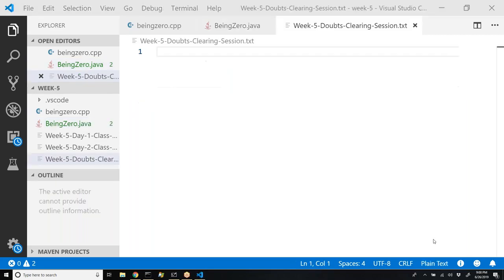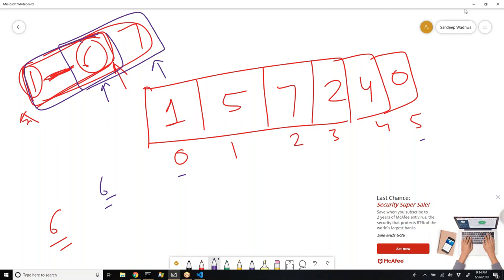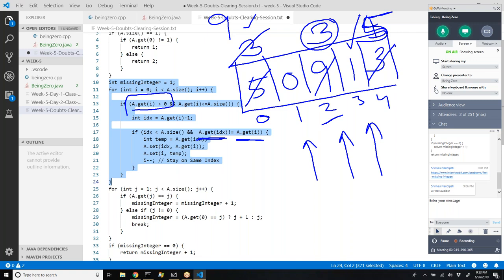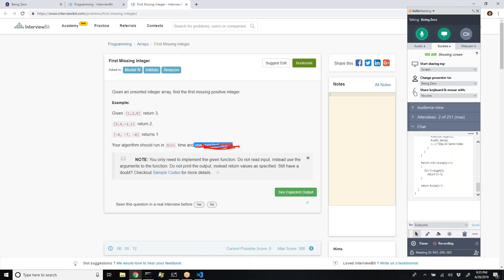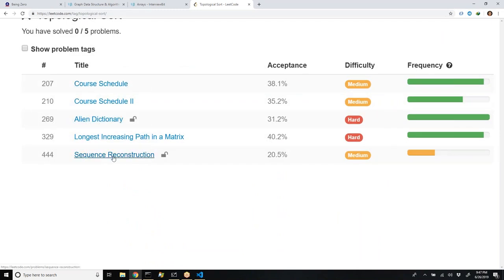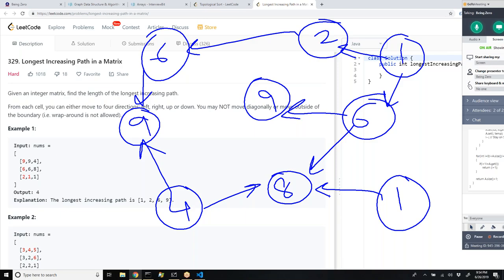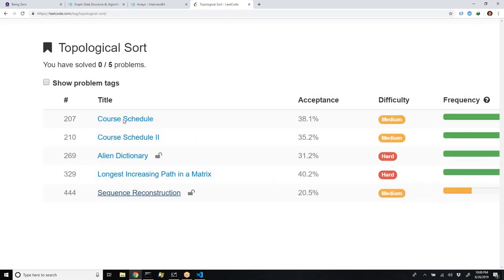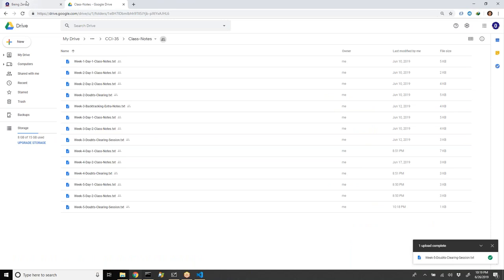CCI 35 Week 5 Doubts Clearing Session